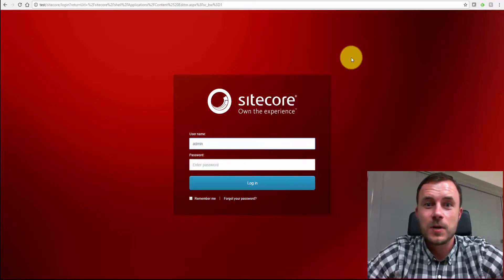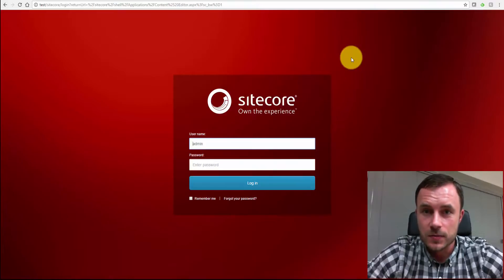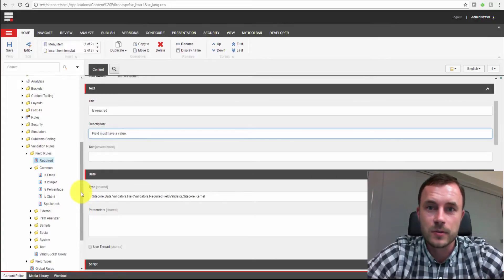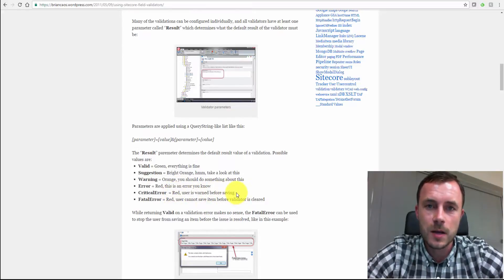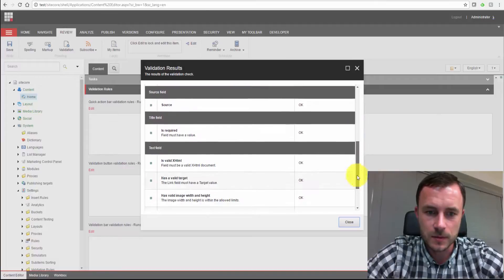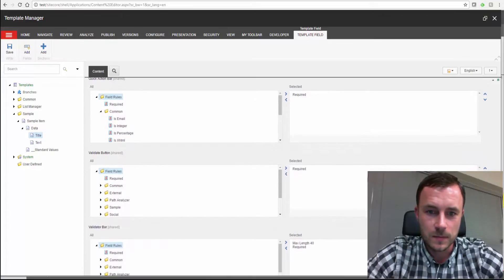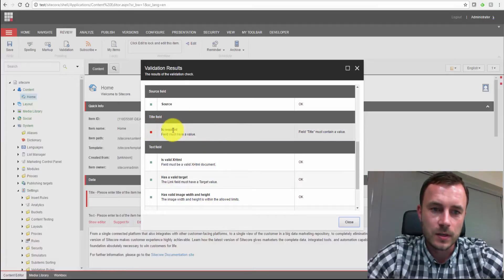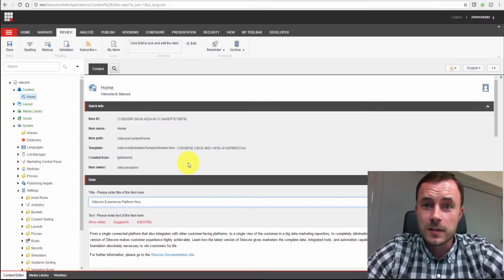Friday Sitecore Best Practice: How to Use Sitecore Validation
In this episode we take a look at the types of Sitecore validation, why it's important, the recommended practices around their implementation and finally how to create your own custom ones. Remember that there are three layers of validation: help messages, Sitecore client validation and code validation. Make sure to implement all three in your Sitecore solutions.